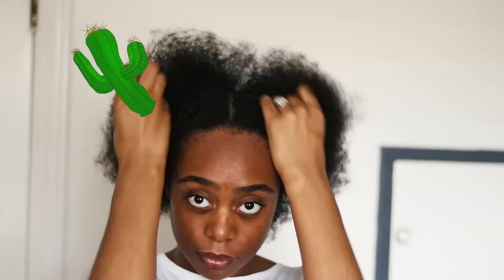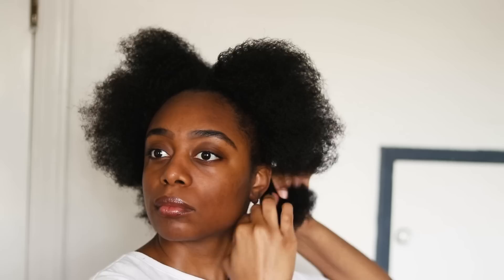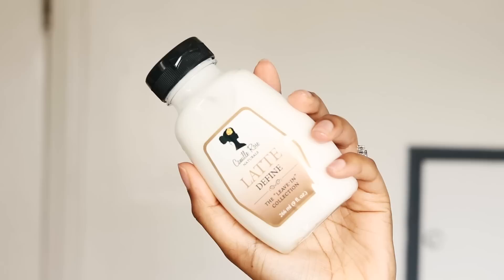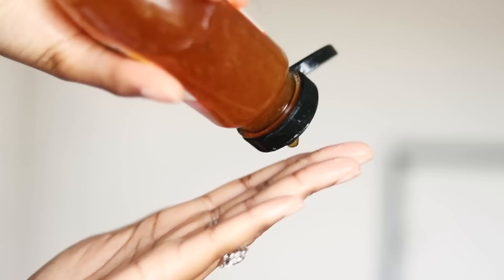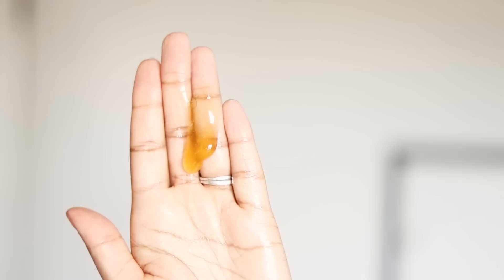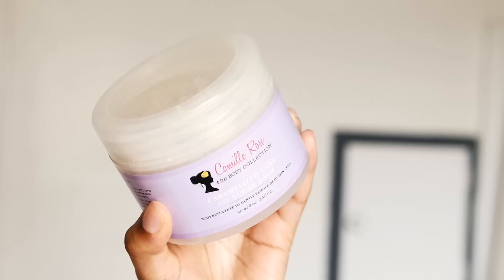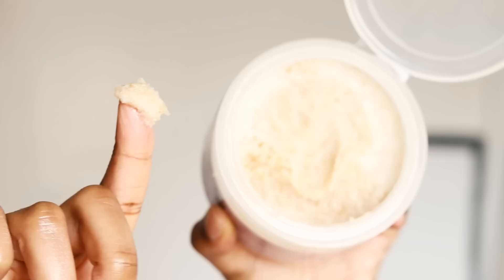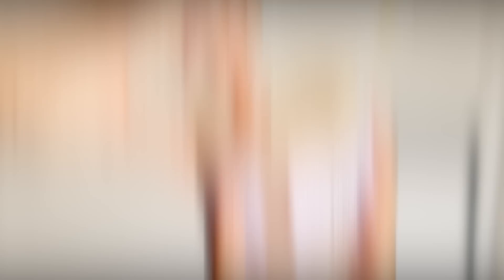How To Moisturize Dry Natural Hair | Gloria Ann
Hey Glo Gang, This is how I moisturize my dry, high porosity type 4 hair. My routine leaves my hair soft, shiny and hydrated all week! I usually stick to water and Shea butter, but this time i'm using 2 products from Camille Rose Naturals "Leave In" Collection that has been giving me bomb results as of late.

 Love you
XO

‣Camille Rose Naturals Honey Hydrate Leave-In Hair Conditioner
‣Camille Rose Naturals Latte Define Leave-In Hair Conditioner
‣Spray Bottle

EDITING ▹
‣ Software - Final Cut Pro X
‣ Camera Sony A1500
‣ Camera - Canon 80D
‣ Lens - Canon 50mm

All videos are Filmed & Edited by Gloria Ann unless stated otherwise